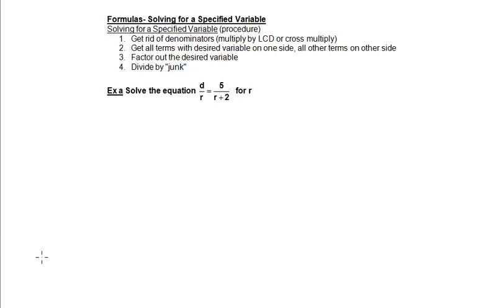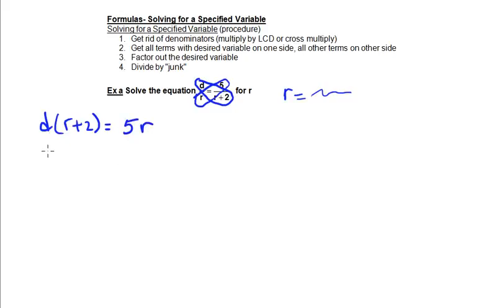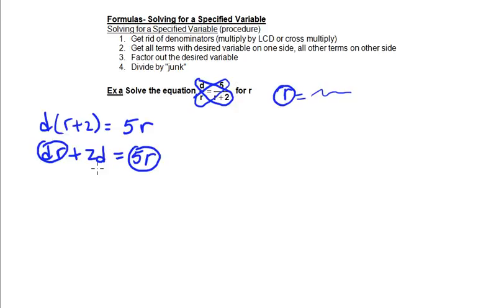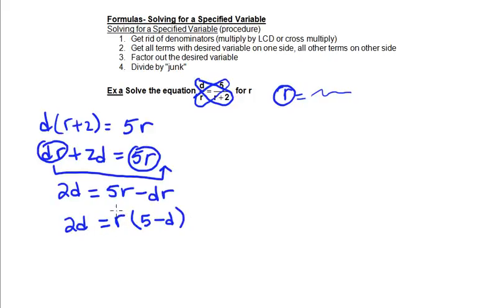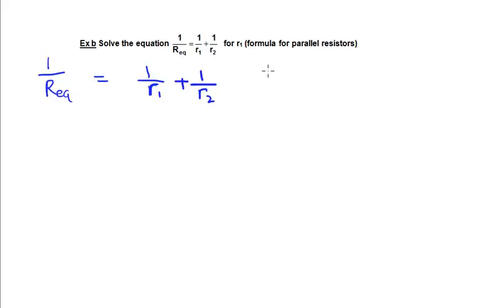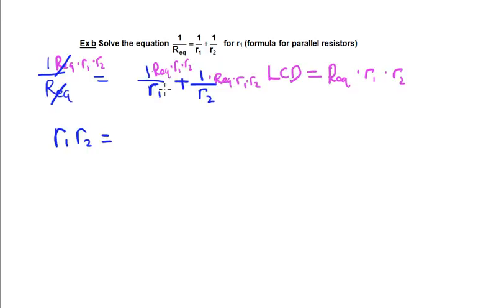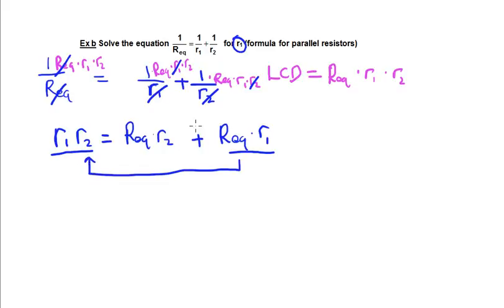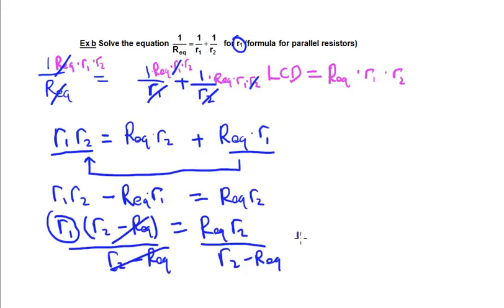7 5ab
Solving a formula or equation for a specified variable